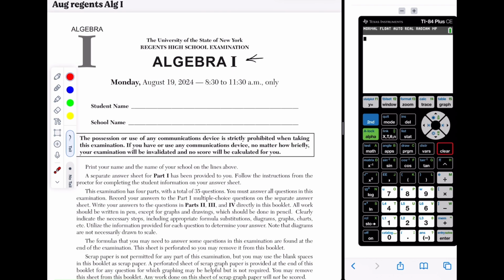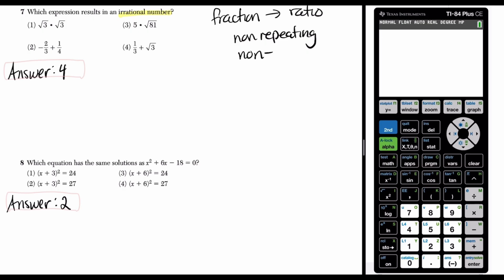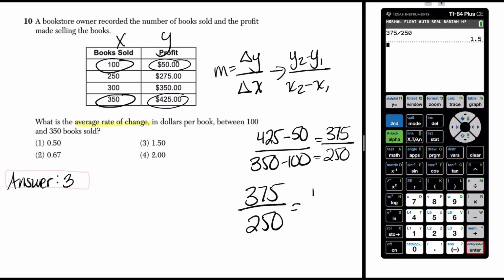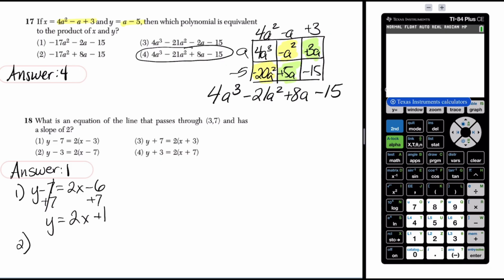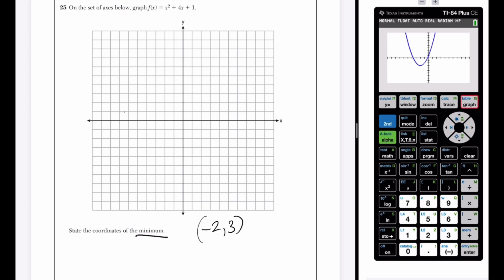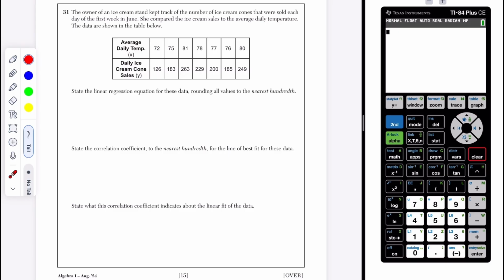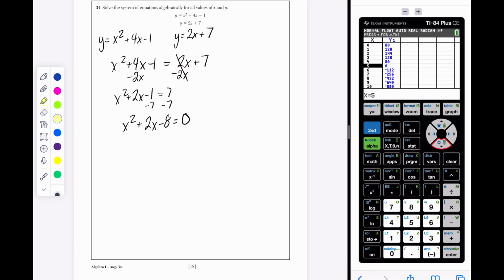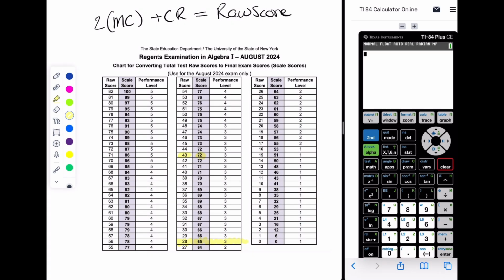August 2024 Algebra I Regents : Full Exam Breakdown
Welcome! We have what you need to prep for the New York Algebra I Regents Exam! Click the link to print or download your own copy for the Regents Exam.

Take the test yourself and come back for the answers and breakdowns for each question. algebra math testprep Click through the chapters to practice specific questions.

Here is the link for an online TI-84 Calculator. Click start to get the calculator for free while you practice the regents

Here are the chapters for the video to check your answers.
0:00 Intro
1:19 Questions 1 and 2
7:33 Questions 3 and 4
15:13 Questions 5 and 6
26:13 Questions 7 and 8
34:12 Questions 9
39:18 Question 10
40:59 Question 11 and 12
47:26 Question 13 and 14
52:05 Question 15 and 16
58:02 Question 17 and 18
1:04:00 Question 19
1:05:13 Questions 20 and 21
1:10:47 Questions 22 and 23
1:15:30 Question 24
1:19:49 Question 25
1:21:55 Question 26
1:24:49 Question 27
1:27:17 Question 28
1:34:21 Question 29
1:37:41 Question 30
1:39:16 Question 31
1:45:21 Question 32
1:53:27 Question 33
1:59:10 Question 34
2:04:57 Question 35
2:19:04 Question Convert the Raw Score to Regents Score